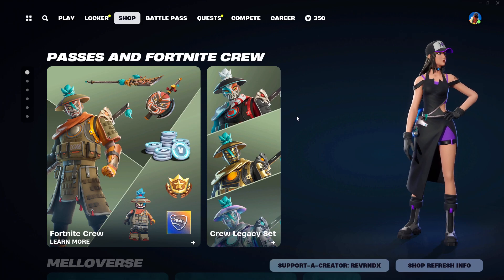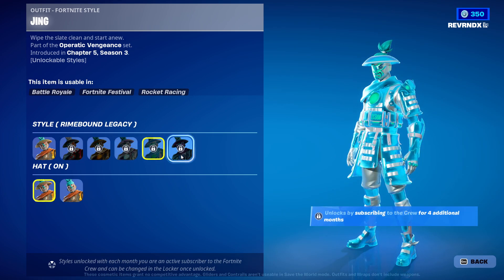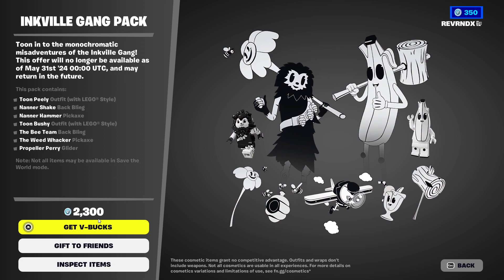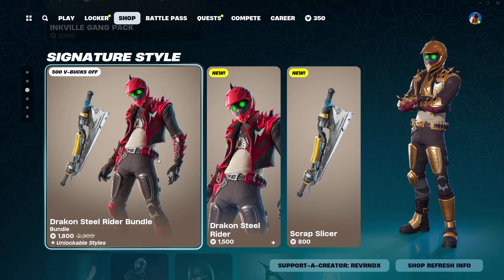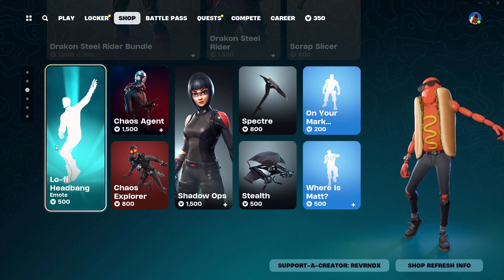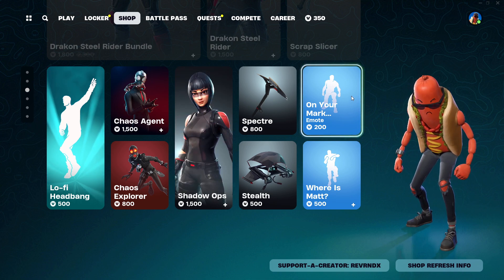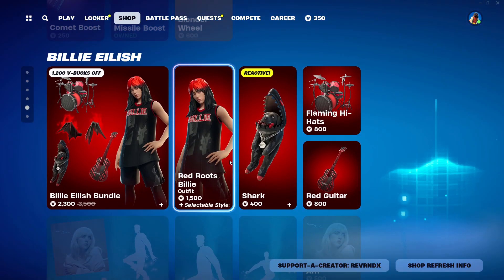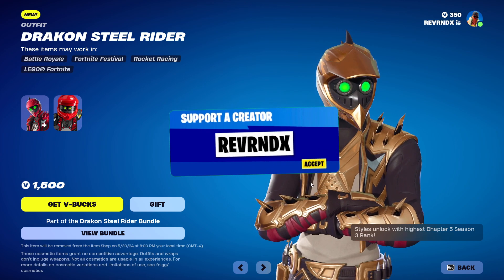NEW SKIN ALERT - Fortnite Item Shop Update (May 26, 2024)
You can find me streaming weekdays at 9AM EST on Twitch & TikTok. We play games with our community and discuss everything FORNITE!

📅 Schedule (EST):
Streaming weekdays at 9AM on Twitch & TikTok